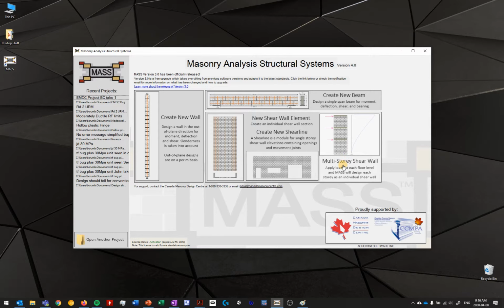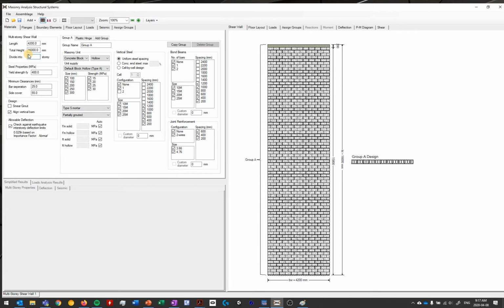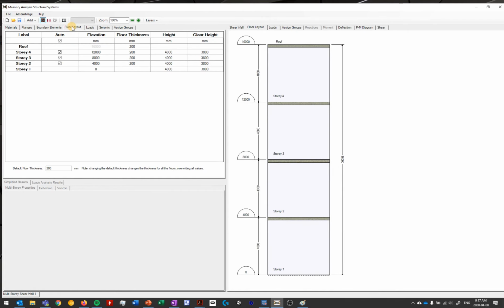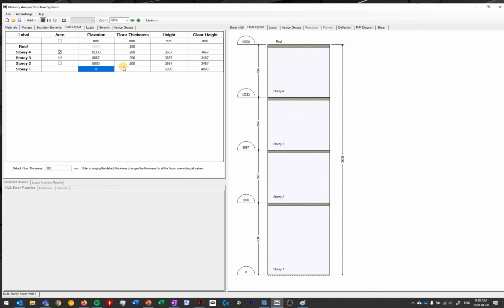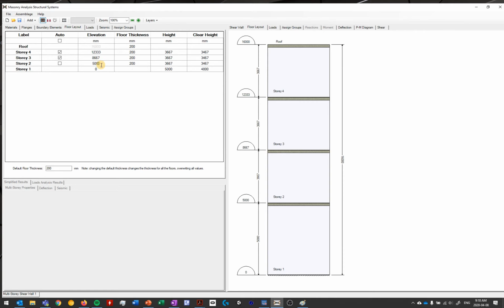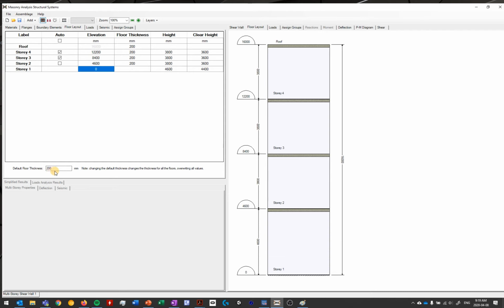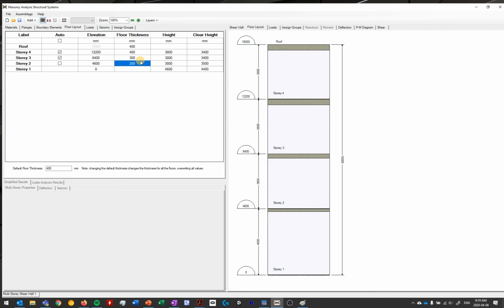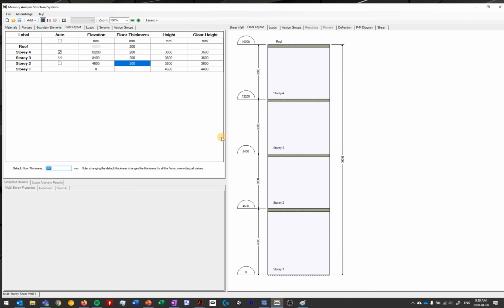How to use the Floor Layout in Multi Storey Shear Walls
Ever tried to place a floor where you want it but can't? Me neither but just in case, here is a quick overview of how to place your floors and make small adjustments